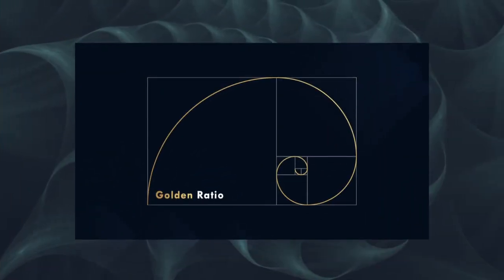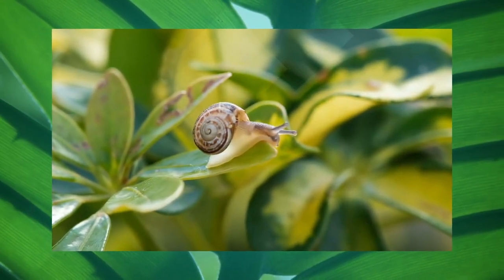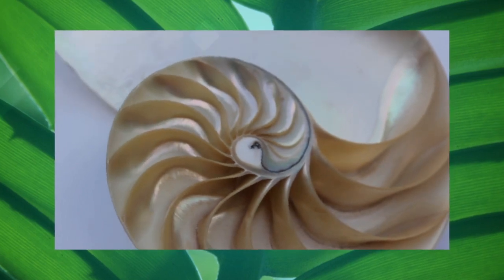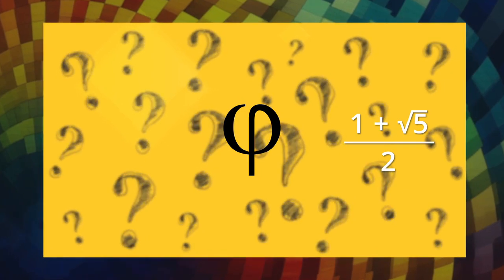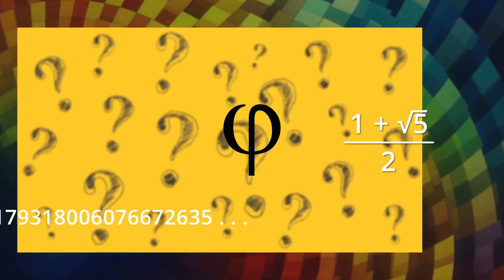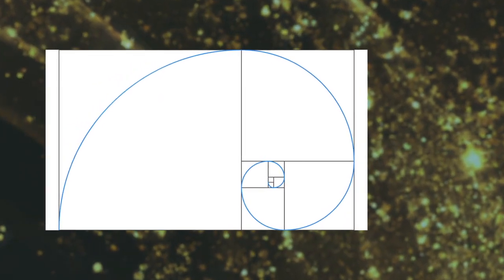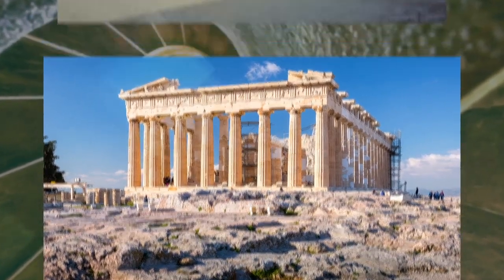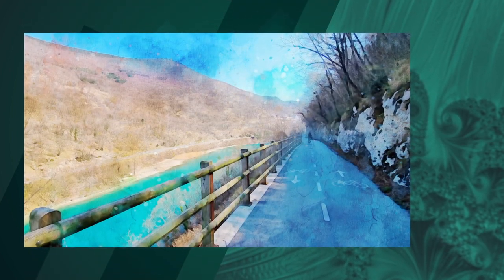In Real LIfe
“In Real Life” is a favorite series from the Algebra 1, 4th edition video course. This motion graphics segment connects the golden ratio to designs we see in nature.